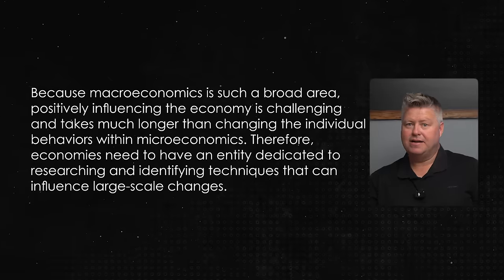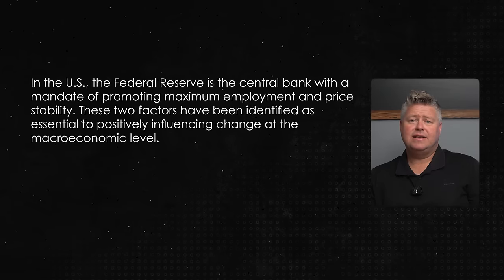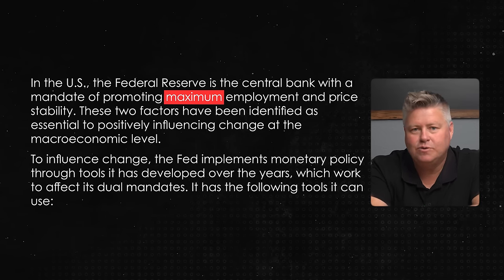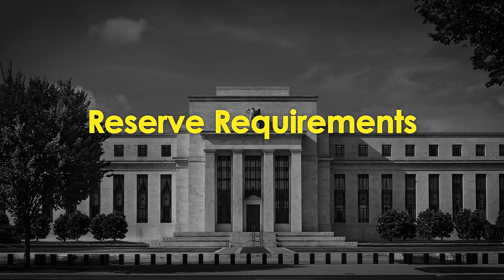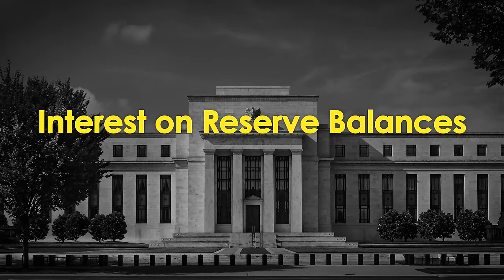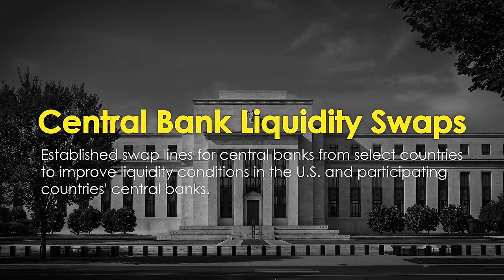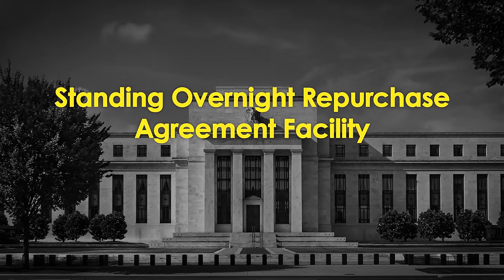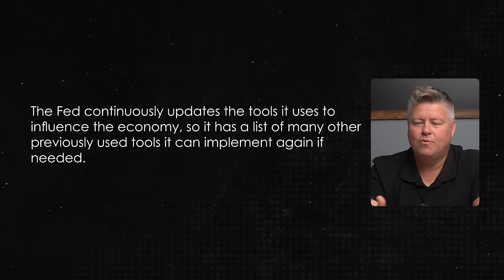How The FED is Really in Control of Macroeconomics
Learn how the Fed can influence macroeconomics in this Economics 101 video. Understand the impact of the Federal Reserve on the economy and financial markets

⚠️ Never give someone your money that claims to be me. I will never ask you for money or invest money for you. WARING SCAMMERS ⚠️

🔥 If you would like to take advantage of the "Dominate Debt" course for $39 to get out of debt the right way, here is the

💸 If you would like to learn how to start a side hustle / business or buy items for less money and sell for more then here is a link to my course on how to start a side hustle and to get 50% of the $500 normal price, here is the

affcode=1401842_wtxtmmcq

💧 This is the water filter system the Ninja has used for 10 years

If you want info about storable emergency food for emergencies or a food shortage check this out

➡️Here is the link to some good Silver and Gold deals ready for delivery

If you need Gold & Silver Storage check out One Gold Developed By Eric Sprott and APMEX

* Never give someone that says their me money. I will never ask you for money or invest money for *